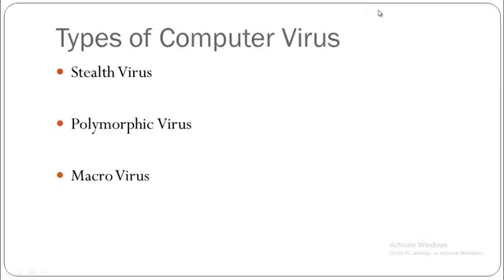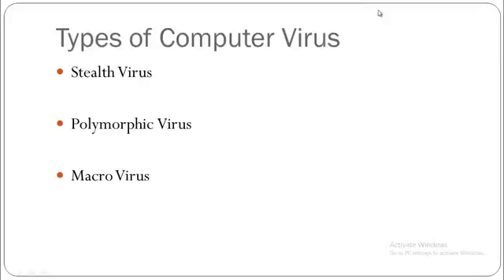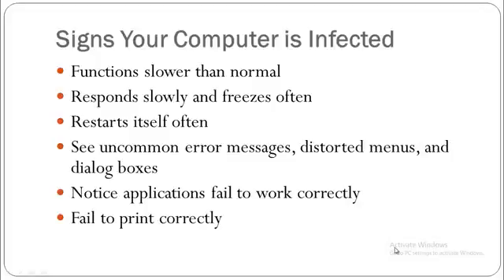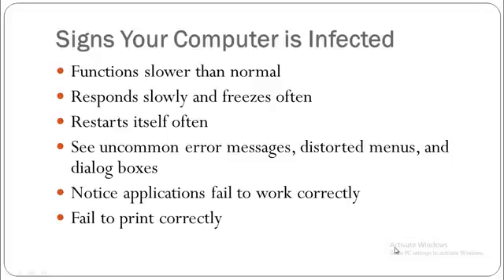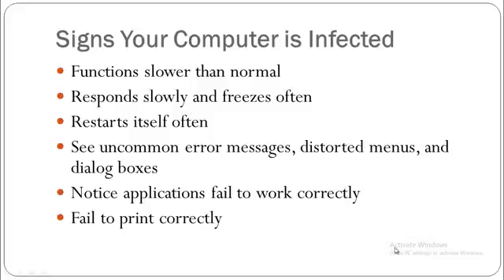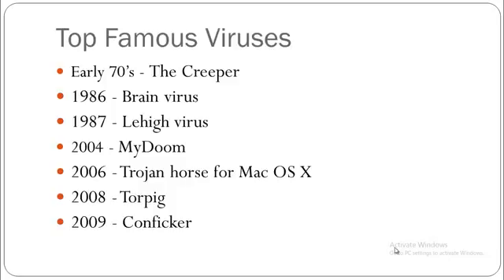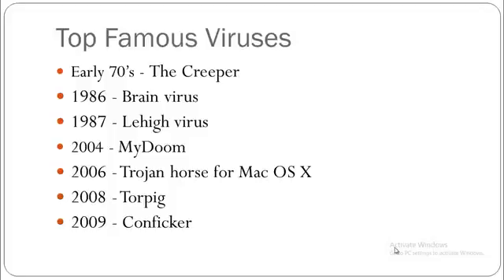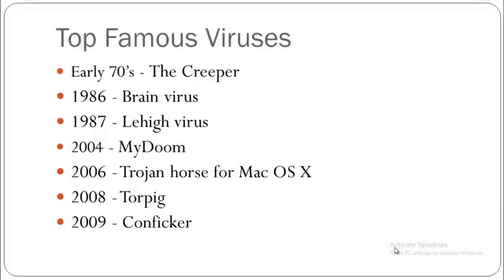Lesson 43 Dangerous Viruses Of all Time